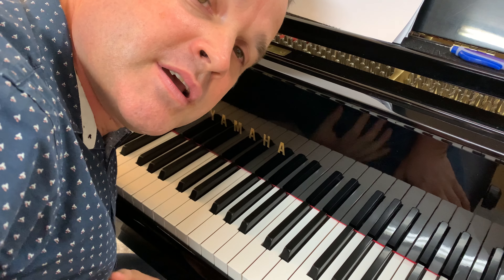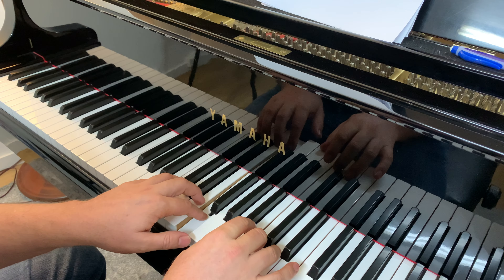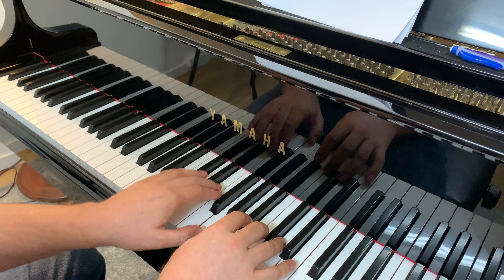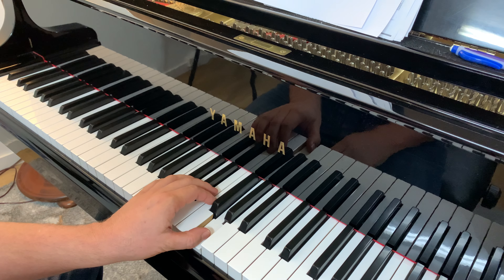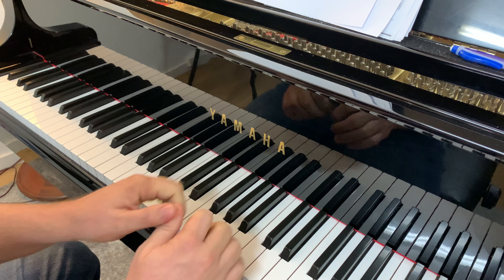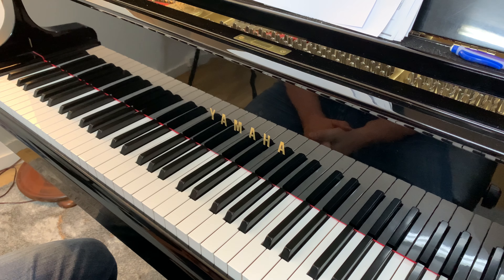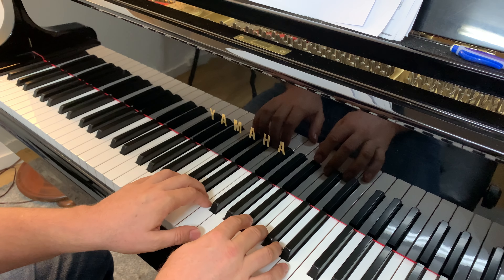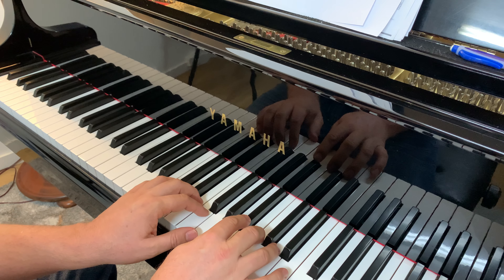Piano Tutorial - Ponyo Ponyo with James Vincent